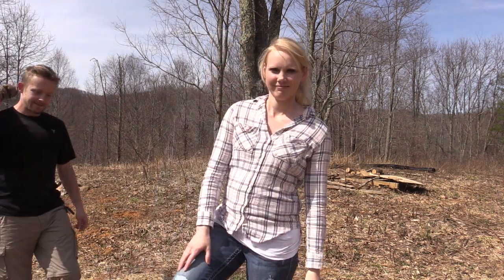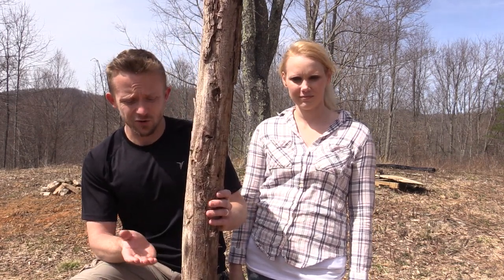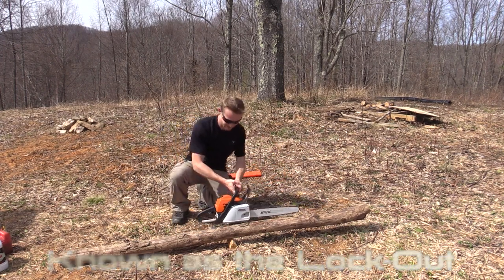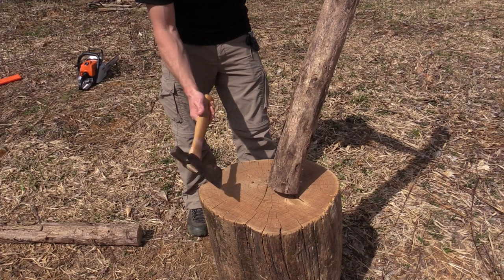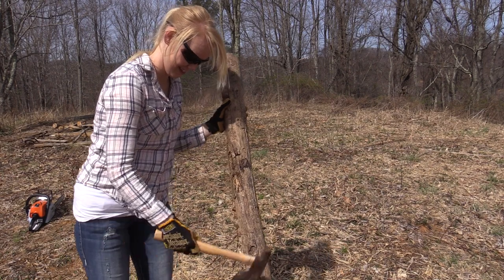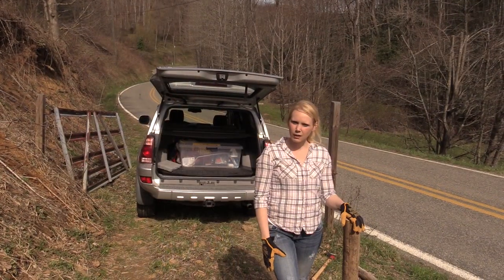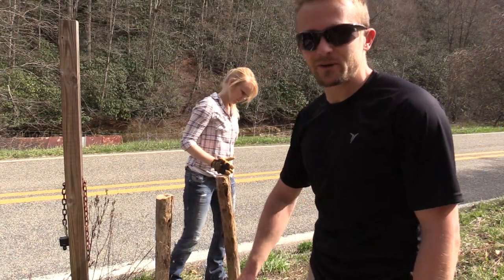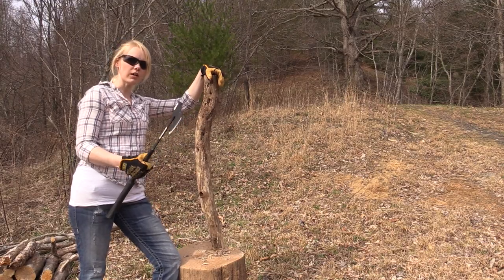Working on the Testing Grounds - Lone Wolf Mountain Project 1 : Temporary Fencing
Today Susan and I are working at Lone Wolf Mountain on a temporary fencing project.  Thank you for joining us.